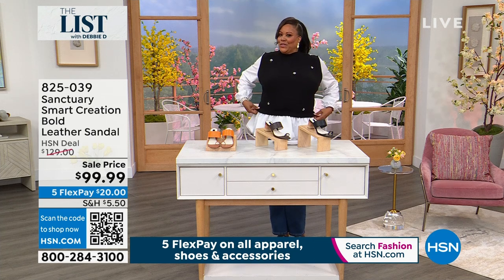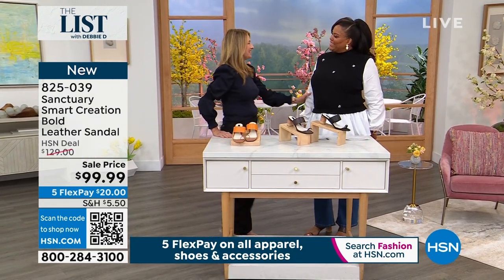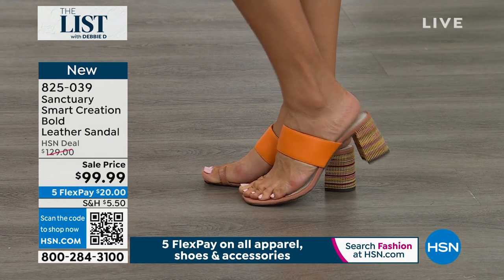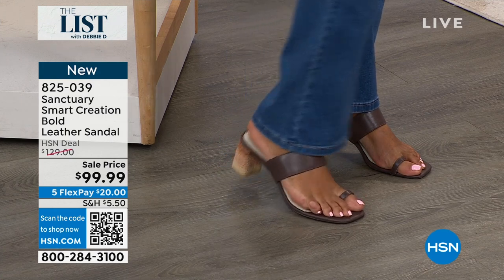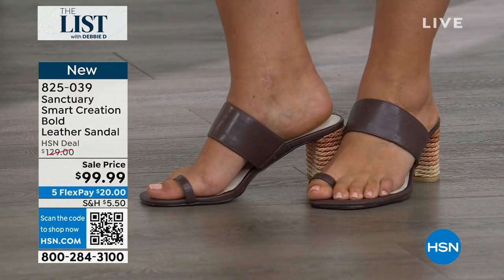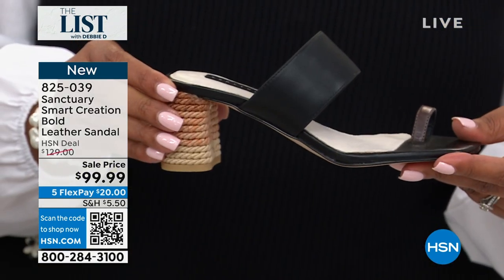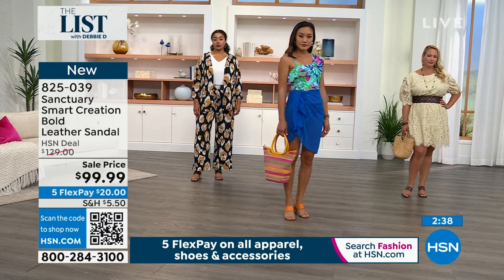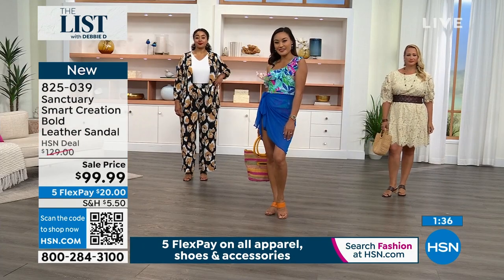Sanctuary Smart Creation Bold Leather Sandal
Featuring a soft leather upper and novelty heel, the Bold toeloop sandal makes a chic statement that's perfect for dressing up any look.